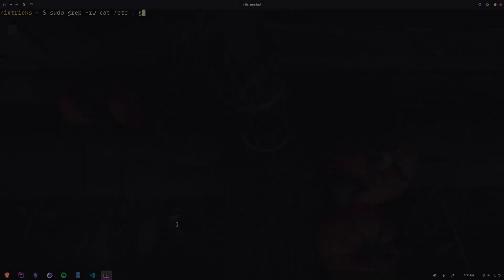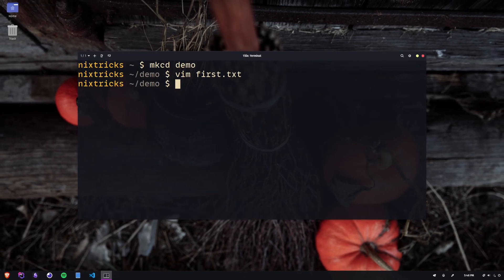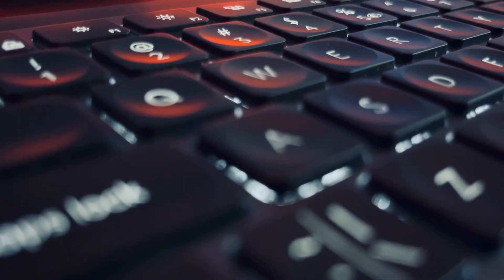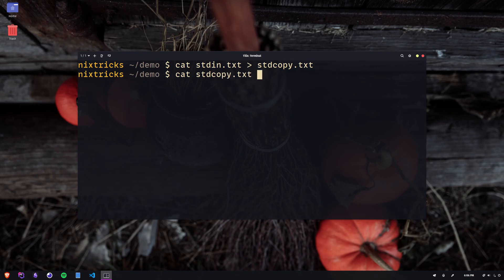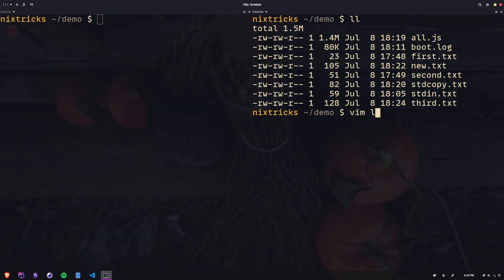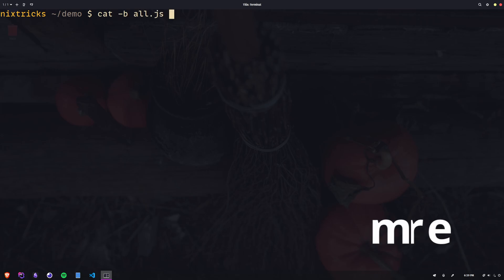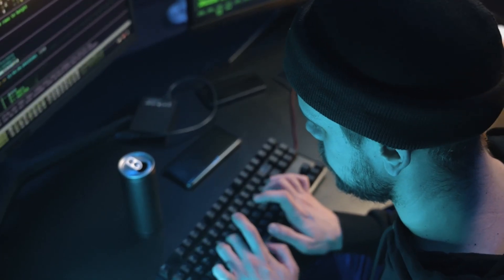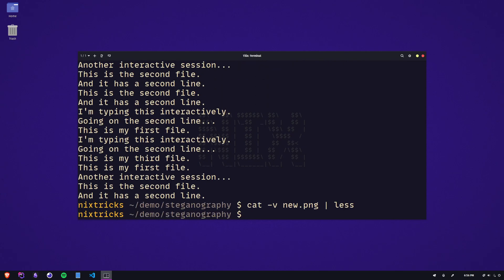CAT Command In Linux - NOT Another Cat Video 🐱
If you've been around the *NIX world even for a short while, chances are you've already come across the CAT command. CAT is short for "concatenate" and is used to display the contents of one or more files without having to open them for editing. We're finally gonna talk about redirect operators, also look at a bunch of useful examples with pipes to a few other commands and after that I'm going to show you a simple but fun little steganography trick.

CHAPTERS
0:00 - Intro
0:35 - What is concatenation?
1:01 - Basic single file output
1:19 - Concatenate two files
1:27 - Concatenate many files
1:50 - Create files with "cat"
2:53 - Basic redirect operator
3:31 - Output append operator
4:07 - All command options
4:46 - CAT backwards is TAC
5:02 - Common useful pipes
5:51 - Basic steganography